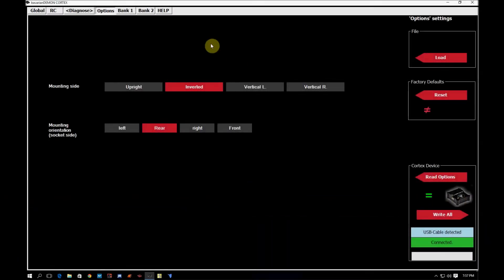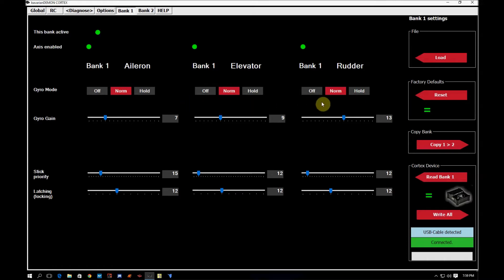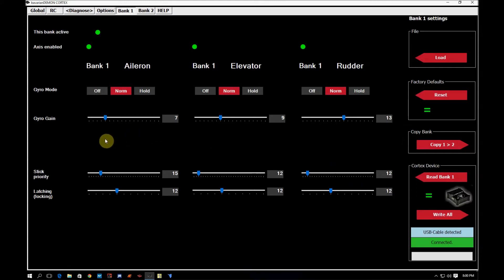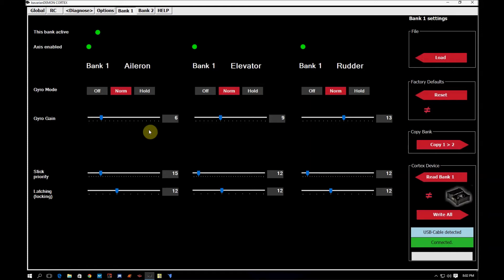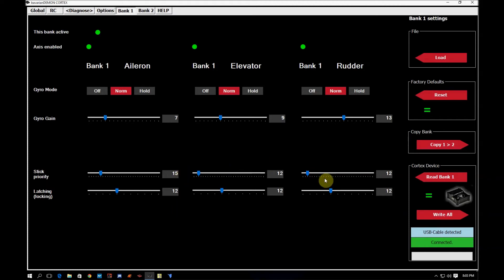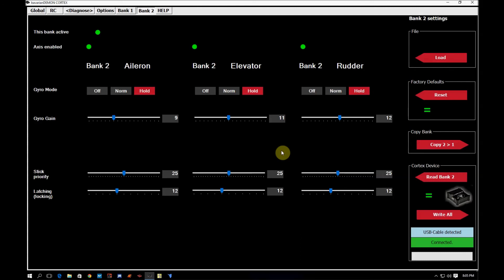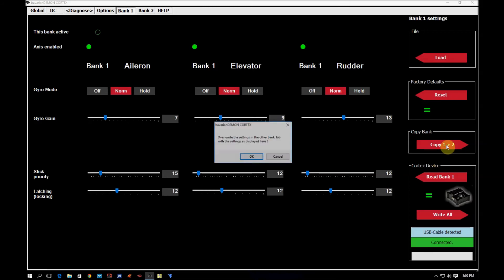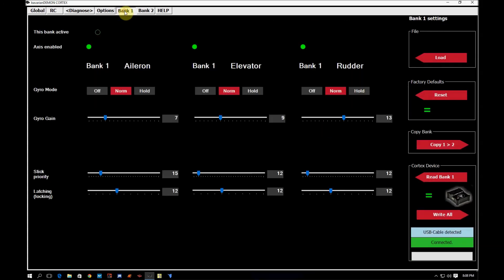Cortex advance setup using software part 6 bank 1 and 2 tab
This video covers the final two bank tabs in the Cortex software.